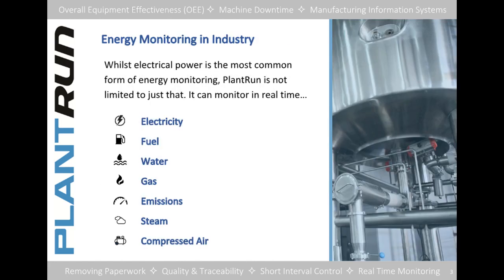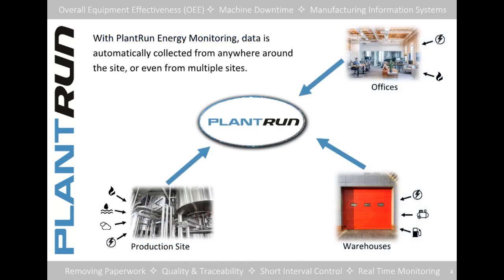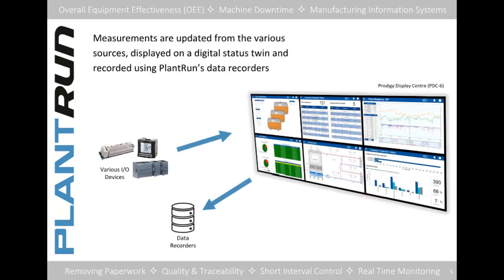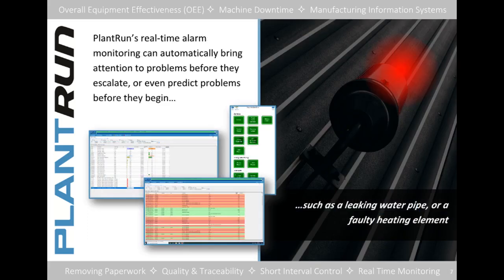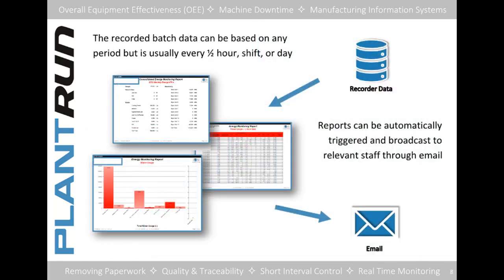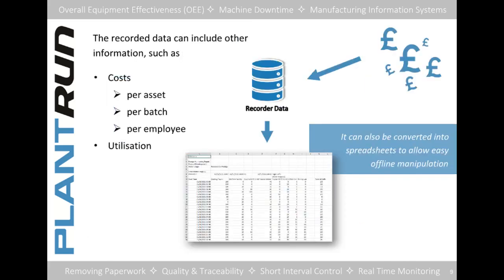Industrial Energy Monitoring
PlantRun Energy Monitoring. Save power, energise the future.

Why is Energy Monitoring Important?

In order to target climate change, we must first understand what energy we are consuming.  We can then take measures to reduce our impact on the world.

In helping the environment and our future, we are also helping our present selves. With energy prices continuing to rise at a record rate, it is more important than ever to evaluate our energy usage and reduce where possible.

Energy Monitoring in Industry.

Whilst electrical power is the most common form of energy monitoring, PlantRun is not limited to just that. It can monitor in real time…Electricity, Fuel, Water, Gas, Emissions, Steam, Compressed Air.

With PlantRun Energy Monitoring, data is automatically collected from anywhere around the site, or even from multiple sites.

Measurements are updated from the various sources, displayed on a digital status twin and recorded using PlantRun’s data recorders.

PlantRun’s trending functionality provides a chart recorder and analysis capability with real time and historic trend graphs of any point in time for any duration.

PlantRun’s real-time alarm monitoring can automatically bring attention to problems before they escalate, or even predict problems before they begin…such as a leaking water pipe, or a faulty heating element.

The recorded batch data can be based on any period but is usually every ½ hour, shift, or day. Reports can be automatically triggered and broadcast to relevant staff through email.

The recorded data can include other information, such as costs per asset, per batch, per employee or utilisation. It can also be converted into spreadsheets to allow easy offline manipulation.

What else could be done?  The data is open, so tools such as Power BI can be employed to provide additional analysis and display capabilities.

What would I need to get started? We can provide equipment or just the software. We have used a variety of I/O for different customers and Prodigy has drivers for 1000s of different types.  We just need to know what is being used and how many measurements are needed.

PlantRun can help you on your Energy Monitoring journey. If there is a specific area you want to improve we can help you take the first step. Find out more at